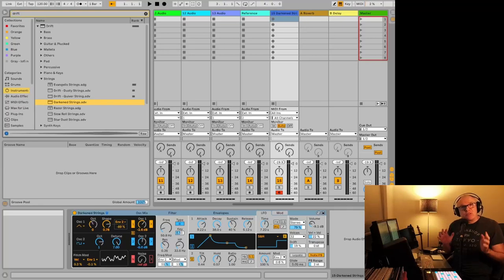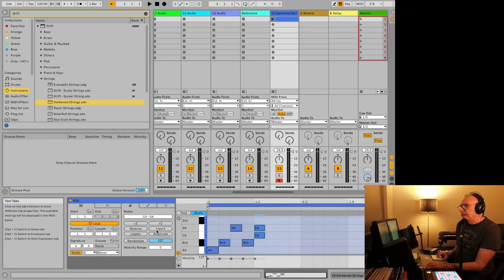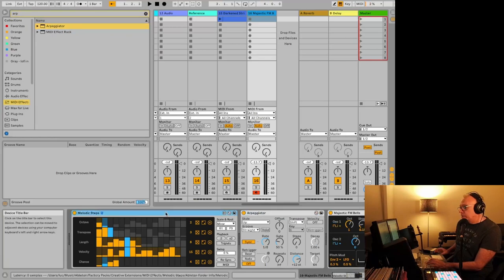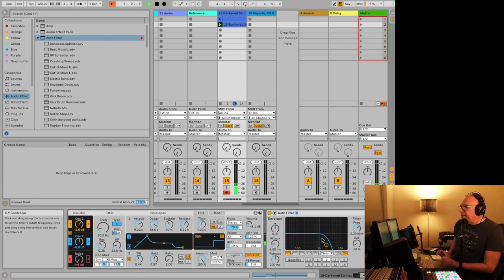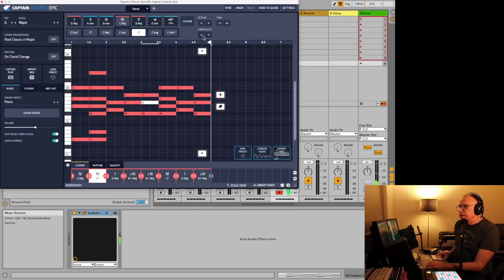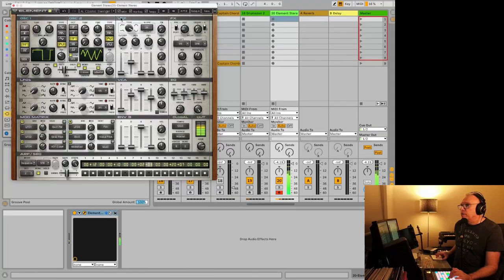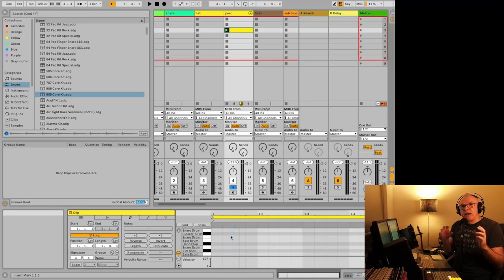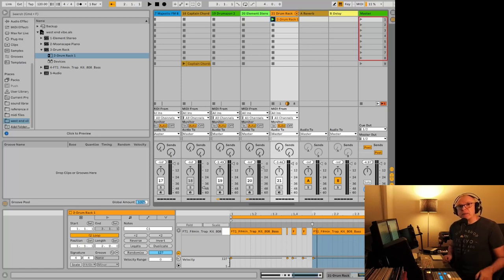How to use Ableton Live WITHOUT a MIDI keyboard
If you have Ableton Live and don't have a MIDI keyboard, there are a lot of ways to make things quicker when you make music in the DAW.

I go through a long list of solutions.

I hope this can help you make some better music.

Max for Live devices:
-Melodic Steps

Ableton Live devices:
-Chord

Plugins:
-Drumazon 2 (d16)
-Captain Chords Epic (Mixed in Key)
-Virtual Guirtarist Silk 2 (Ujam)